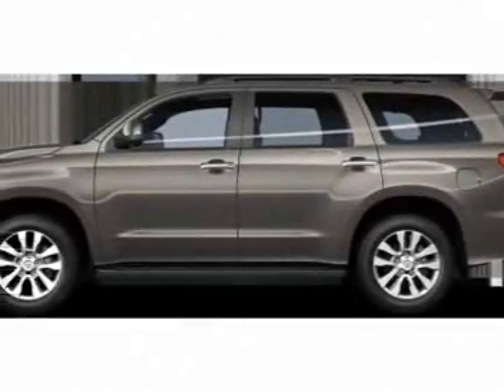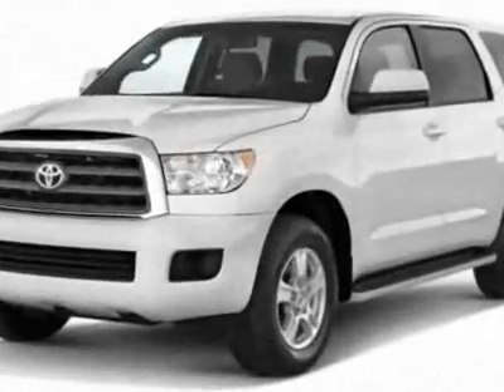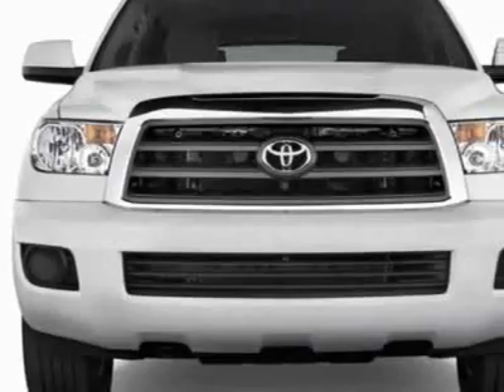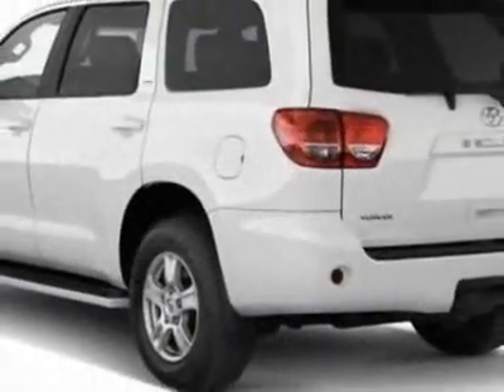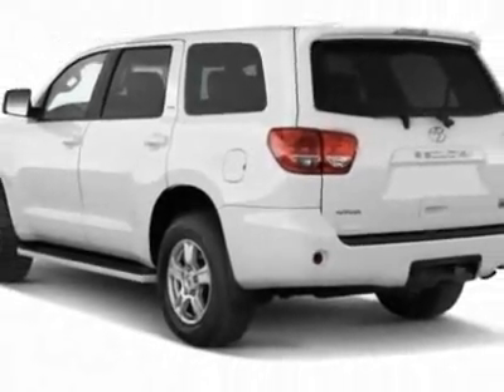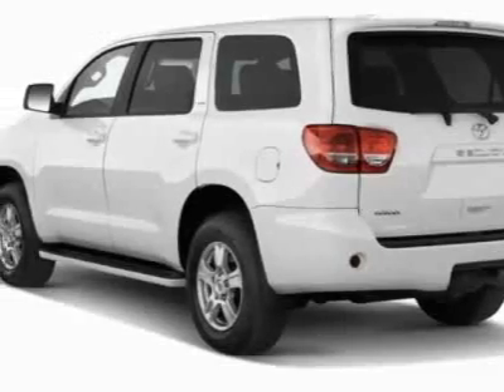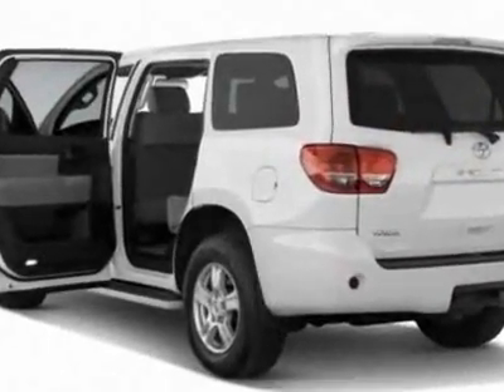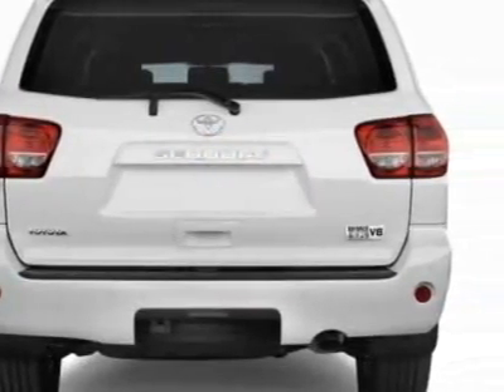2011 Toyota Sequoia 4WD LV8 6-Spd AT Ltd (Natl) SUV - San Diego, CA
Kearny Mesa Toyota, San Diego, CA - Toyota Sequoia Limited